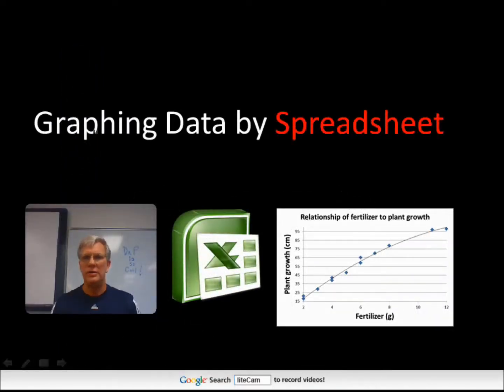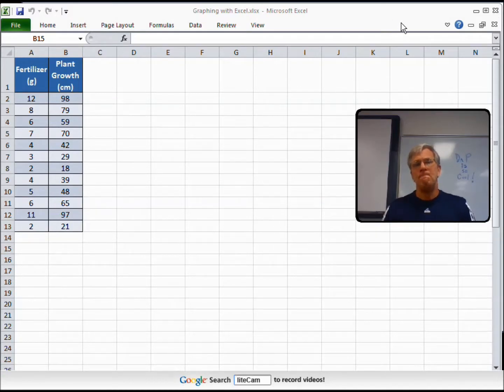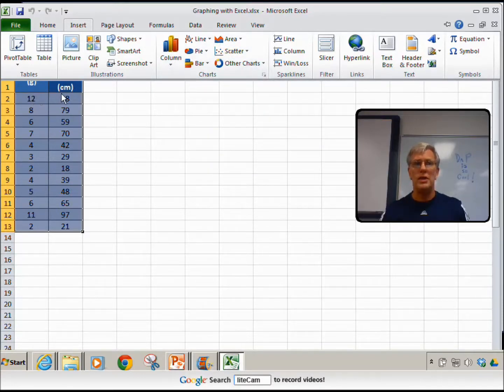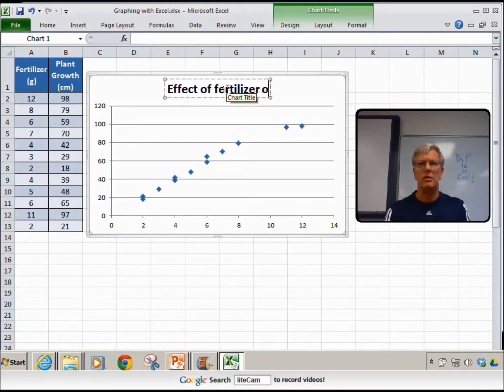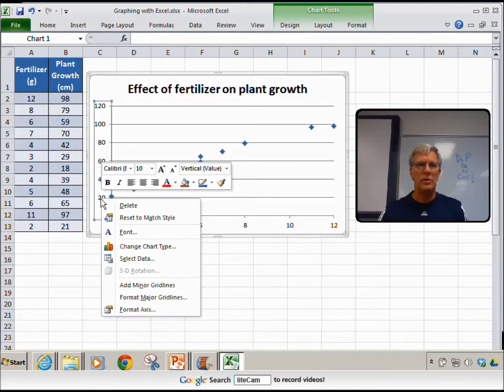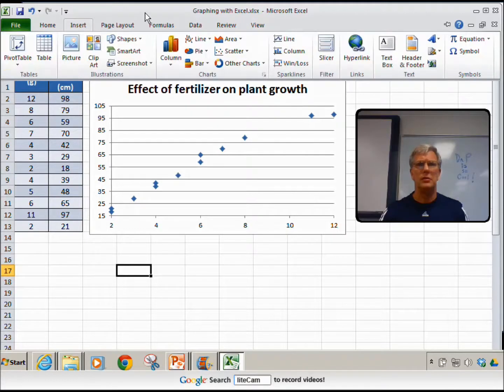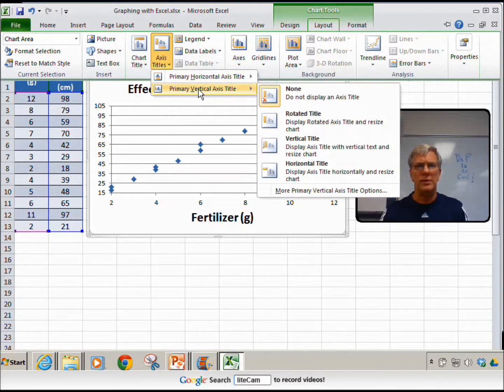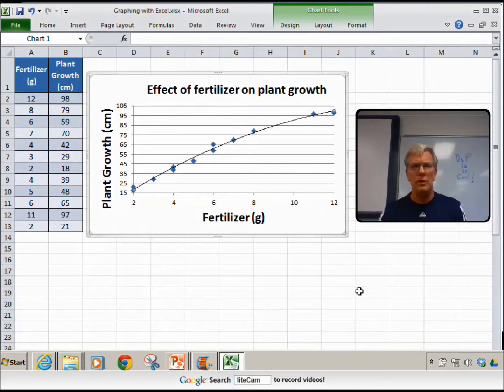Graphing with Spreadsheet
Dr. Phoenix teaches how to use a spreadsheet to make a graph.